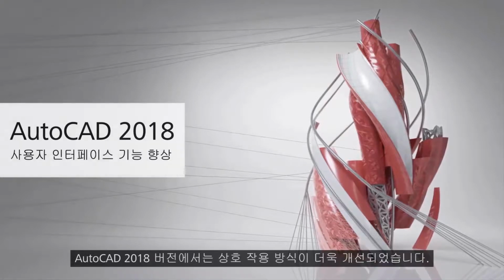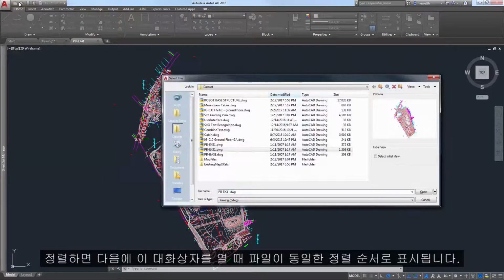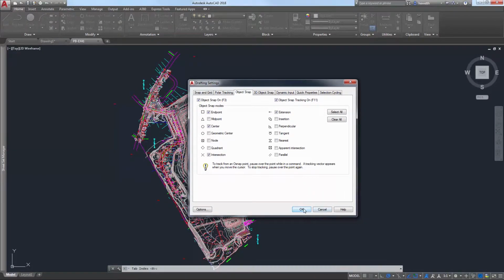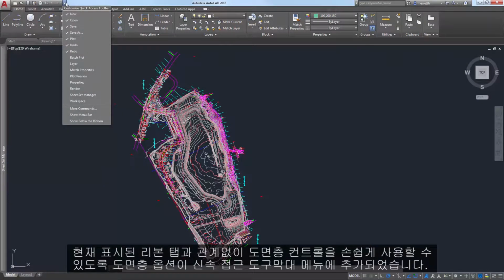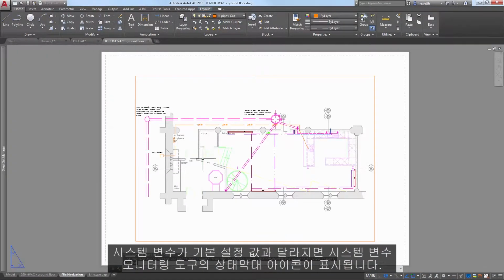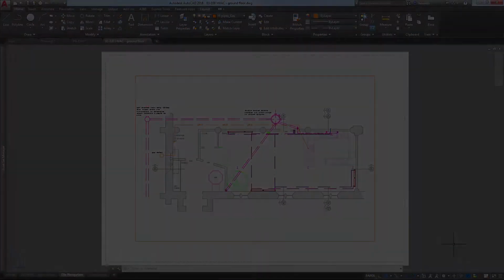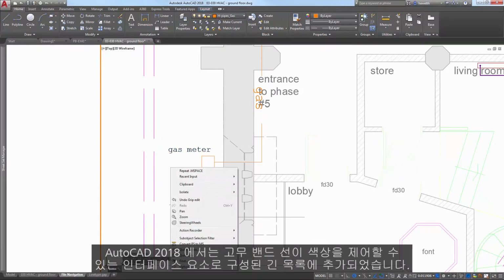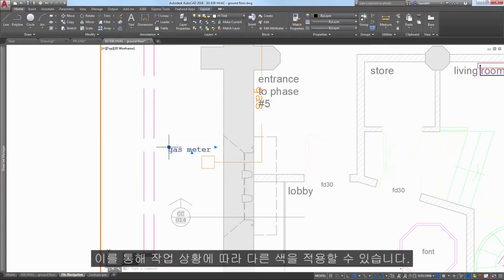AutoCAD 2018 주요 기능 (1) 사용자 인터페이스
AutoCAD 2018에서는 상호 작용 방식이 더욱 개선되었습니다.

오토데스크에 대한 최신 제품 정보와 다양한 소식을 확인해 보세요.